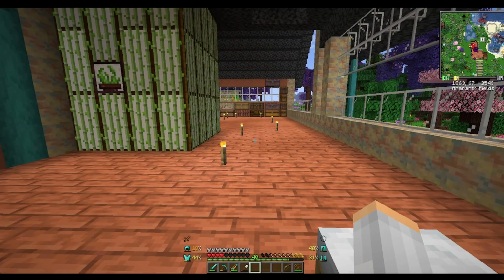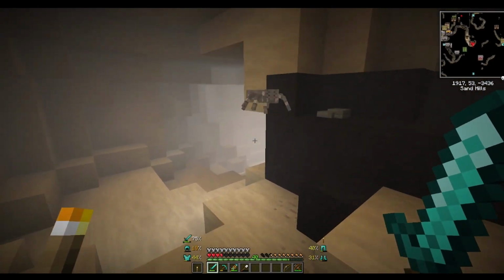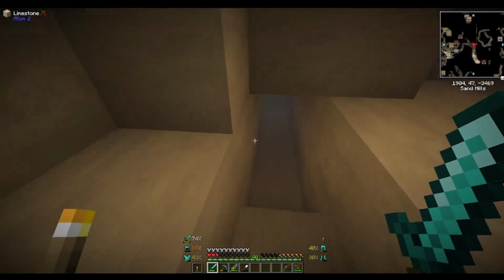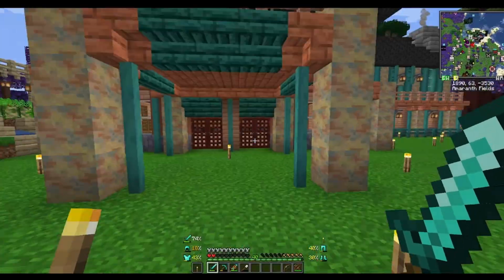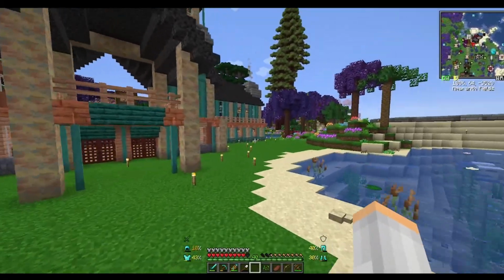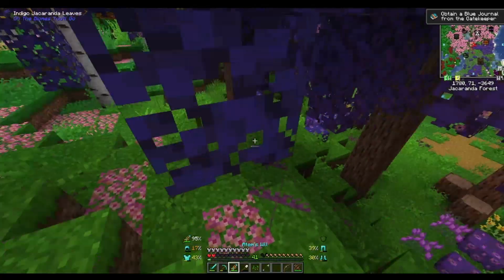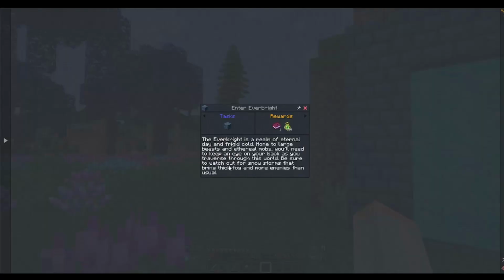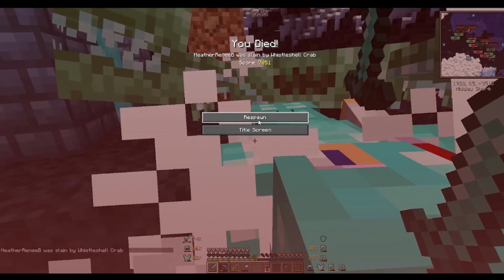STONE GUARD! Better MC + Patreon Server ~ Episode 10 ~